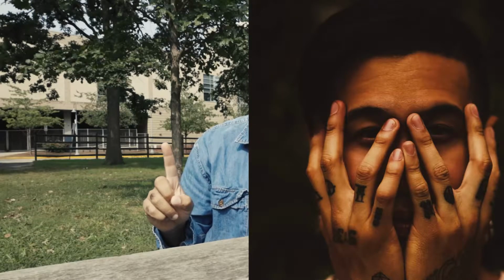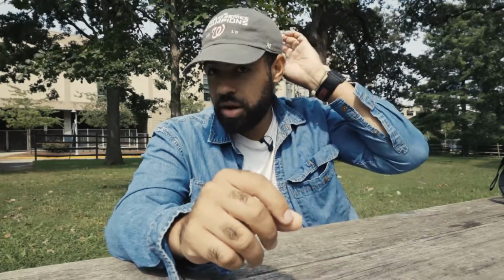HOW TO START YOUR PHOTOGRAPHY BUSINESS | CANON R6 1.1.1 UPDATE FOLLOW UP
So, here's my top 3 tips on how you can quickly get the ball rolling on your photo business. ALSO I've got a follow up on last weeks Canon R6 Video.